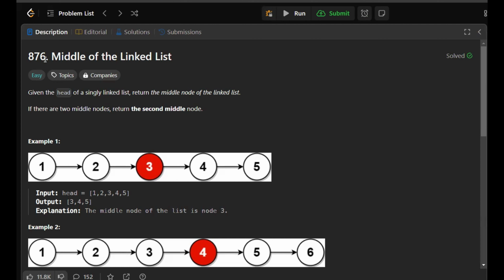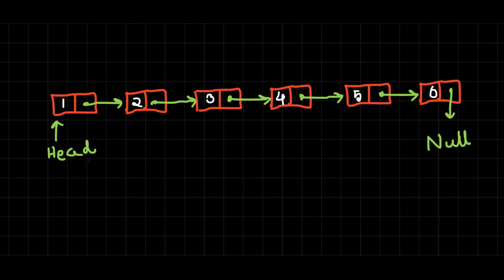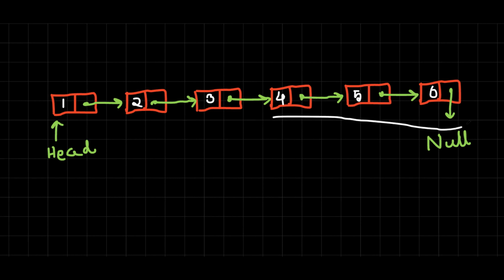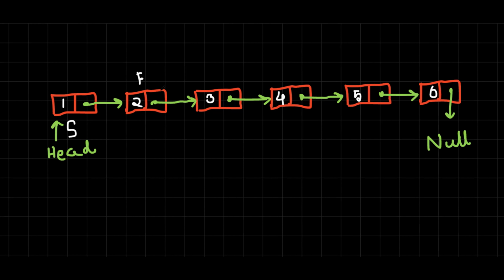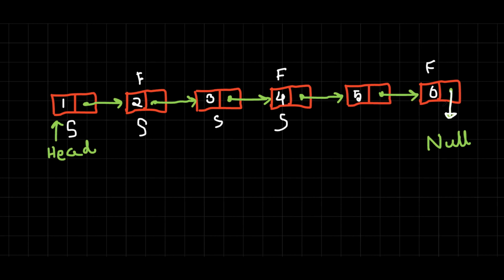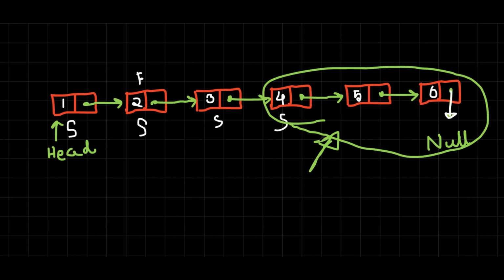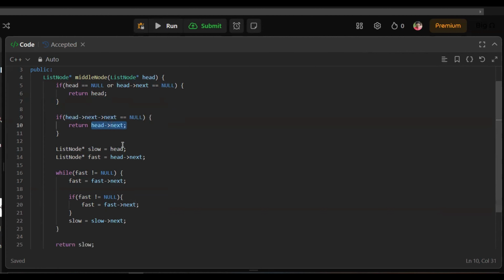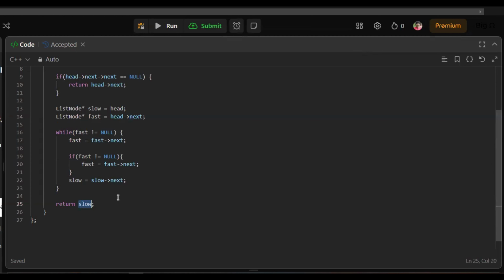Middle of the Linked List | Facebook Interview Question | LeetCode 876 | C++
Timestamp:
0:00 - Understand the Problem
0:56 - Solution of this Problem